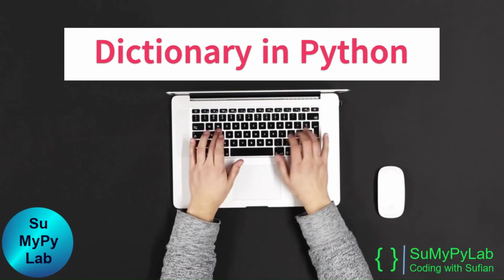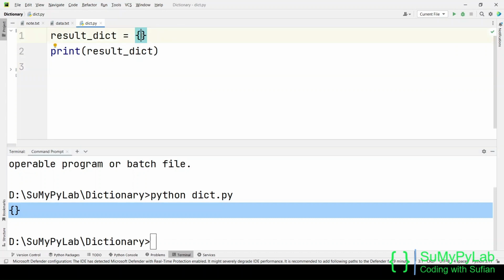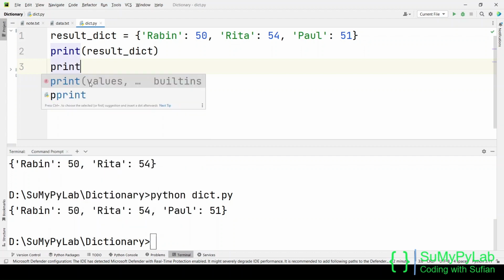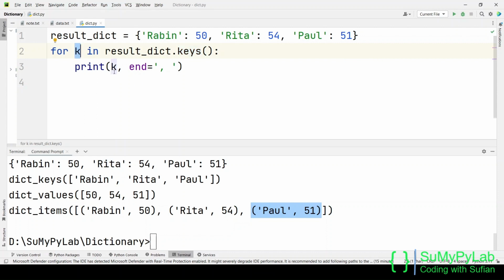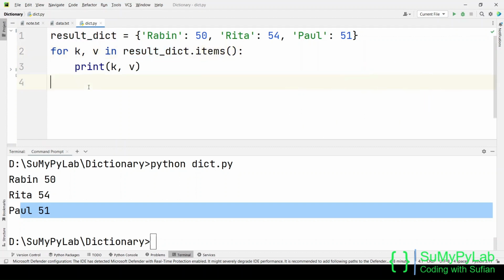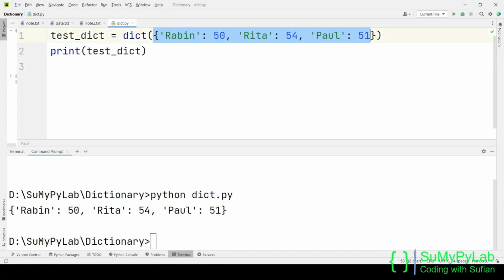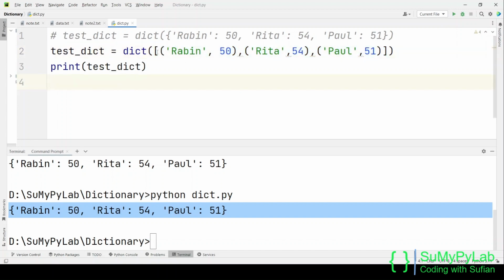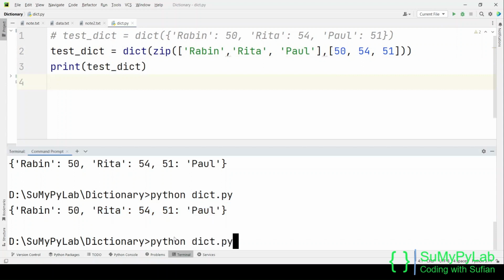Dictionary in Python| Working with Python Dictionary| SuMyPyLab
An introduction to Dictionary in Python. Explained how to create dictionaries, how to extract the key, values and items from the dictionary with very simple and easy to understand examples. Useful for beginners and intermediate learners.